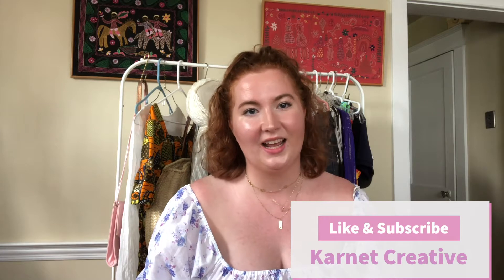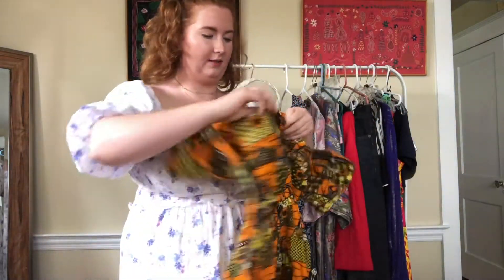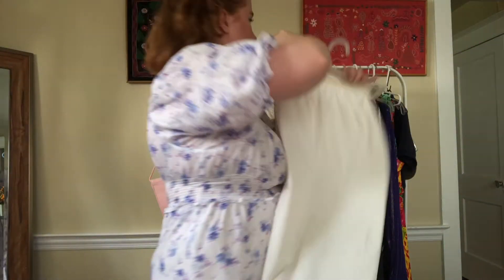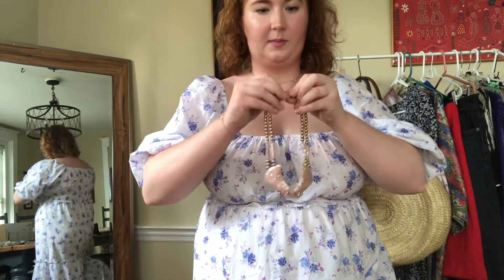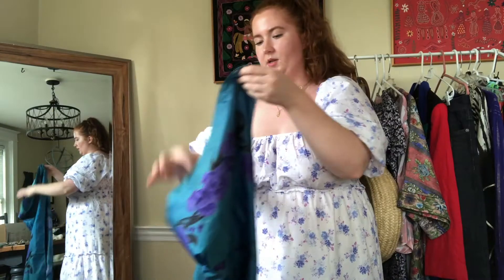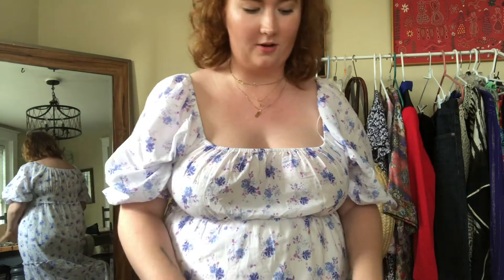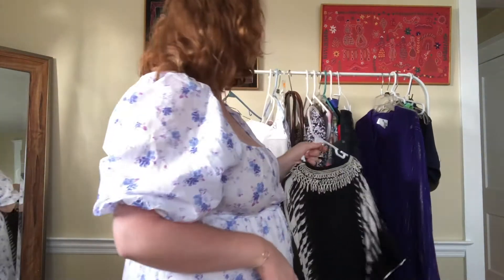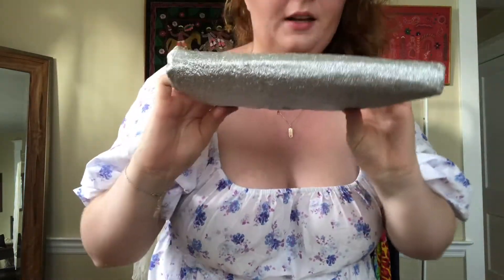Minnesota Vintage Thrift Store Haul to Resell on Instagram and Poshmark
Be sure to comment on any questions below and I will do my best to answer them.